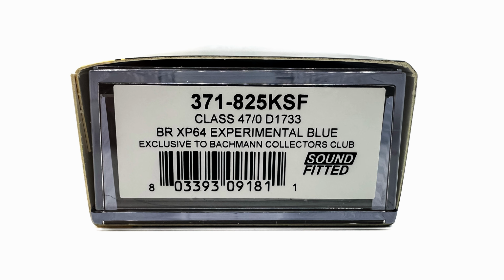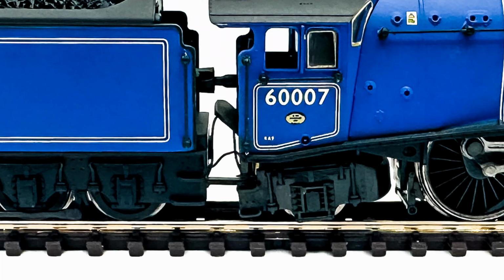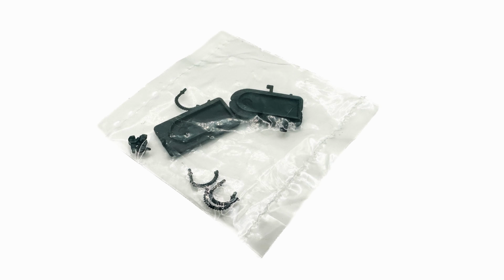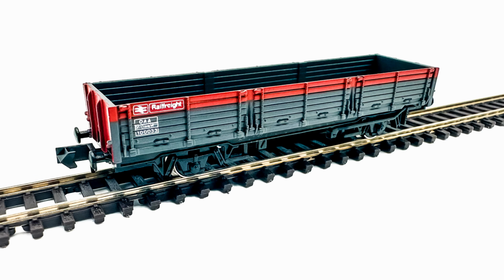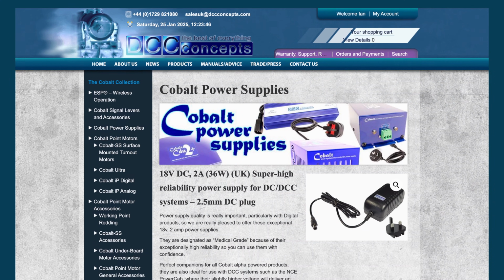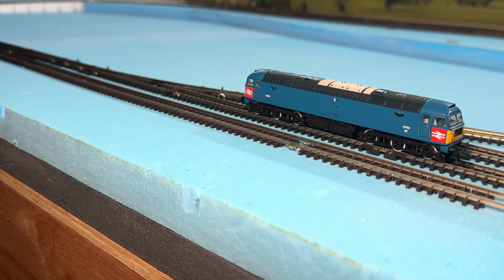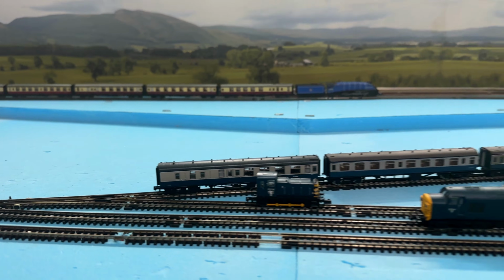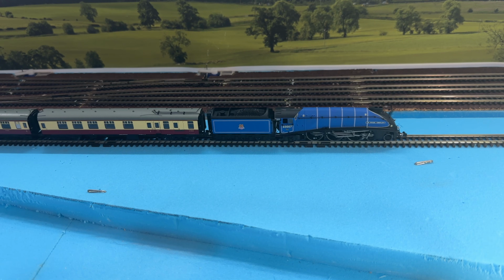144 - New Arrivals - January 2025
Welcome to Ian's N Gauge channel!

Here we are at the end of January already, so it's time to talk new arrivals again.

Ian

*Credits*

If you'd like to help the channel, please consider using my link when ordering something from Amazon.

Here are some of the products I've used.

*Electrical*
12V DC 2A 24W Regulated Power Adaptor
Lever Nut Connectors (2 to 4)
Power Distribution Board (Screws) x 2
Power Distribution Board (with Jack plug)
Power Jack and Socket (Wired) x 6
Spring Connectors
T-Tap Wire Connectors x 12
Wago Inline Connector x 60

*Electrical Wiring*
16AWG Black / Red Wire - 10m
22AWG Black / Red Wire - 10m

*Electronics*
Gaugemaster DCC80 Autofrog x 3
Gaugemaster Track Tester
Micro Servo Motor (SG90) x 12
Servo Tester
USB Power Bank

*XPS Foam Sheets (1200mm x 600mm)*
10mm x 10
20mm x 1
30mm x 5
40mm x 5

*Cork*
Cork Roll - 10m x 100mm x 3mm
Cork Roll - 10m x 500mm x 3mm

*Tools*
1-2-3 Precision Engineering Blocks
Carpenters Awl - 75mm
Drill Guide
Glue Spreaders x 5
Lens Cloths
Magnifying Glass - 10x
Magnifying LED Headband - 1.5x - 13x
Mini Vacuum Cleaner
Mini Vice
Safety Ruler - 30cm
Screwdriver Set
Set Square Set - 2”, 3”, 4”, 6”
Soldering Iron Station - Atten ST-60 - 60W
Soldering Iron Tip Cleaner
Swann Morton Retractaway Scalpel Handle
Spring Clamps x 20 - 5cm
Swann Morton Scalpel Blades - No 10A
USB Drill
Olfa Utility Knife
Olfa 18mm Blades
Wire Stripper
Xuron Track Cutters

*Glues*
Copydex - Two Bottles - 500ml each
Deluxe Materials - Plastic Magic Glue - 40ml
Deluxe Materials - Glue n Glaze - 50ml
Gorilla Wood Glue - 1L
Loctite Extreme Wood Glue - 225g
ModPodge Matte - 32oz
PVA Wood Glue - Economy - 5L
Zap-A-Gap CA Plus Super Glue - 28.3g

*Paints / Primers / Varnishes*
AK Interactive Ultra Matt Varnish - 100ml
Posca Paint Marker Pens - 10 colours

*Storage*
Small Plastic Storage Jar x 6 - 250ml
Really Useful Box - Clear - 18L
WWScenics Loco Storage Box

*Miscellaneous*
Balsa Wood Sheets - 150mm x 100mm x 2mm
Brass Tube ID 1.1mm x 300mm (pack of 4)
Gaugemaster N Gauge Wheel Cleaner
Guitar Picks x 50
Isopropyl Alcohol - 1L
Peco 6ft Way Gauge - PL-336 - N Gauge
Push/Pull Rods 1mm x 180mm (pack of 10)
Type 90 Staples x 5000